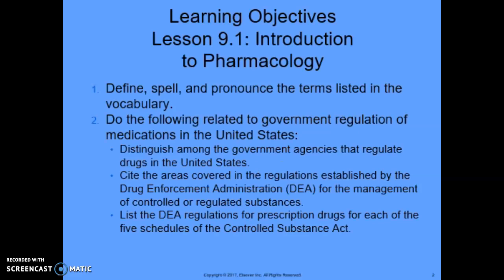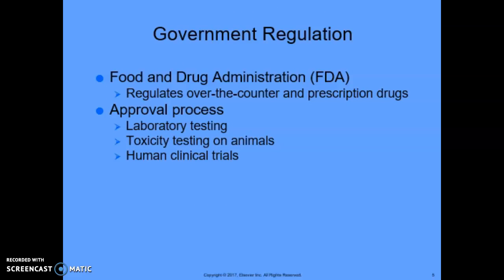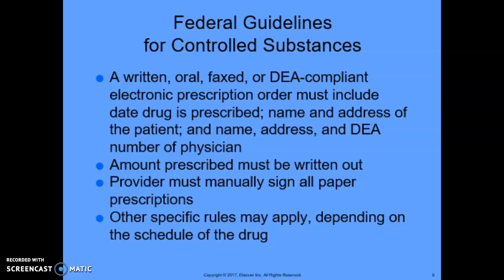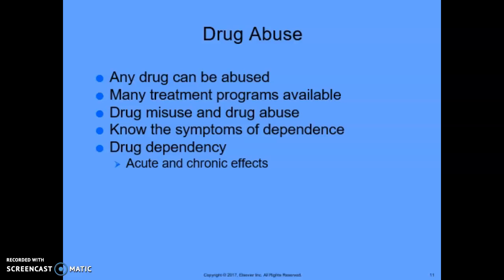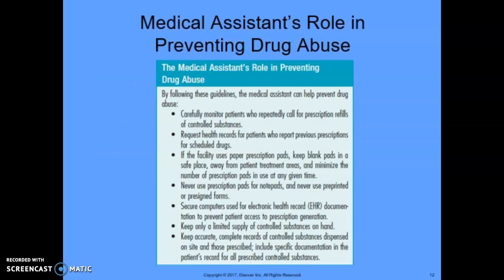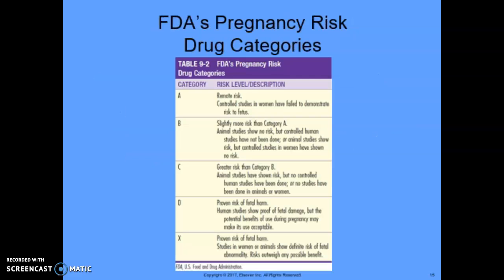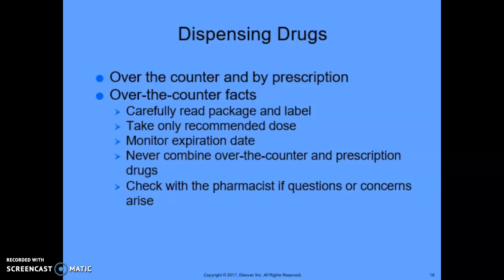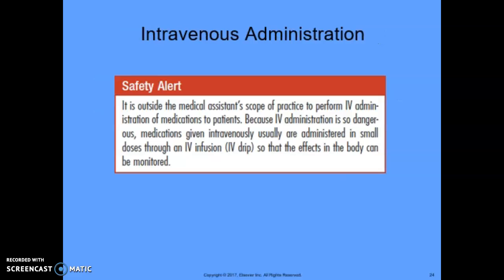ALH 8 Kinn's Chapter 13 Lecture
Note: 13th Edition is Chapter 9...This lecture has been updated to the 14th Edition Chapter 13.